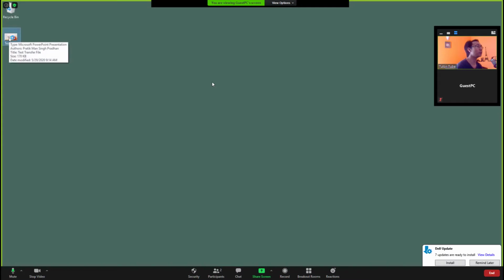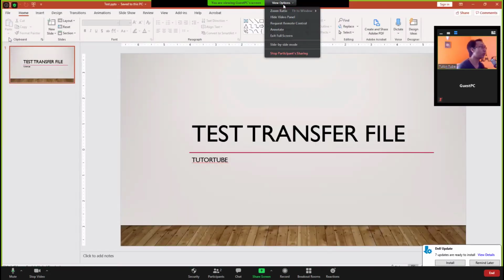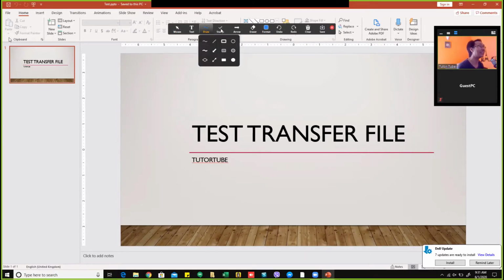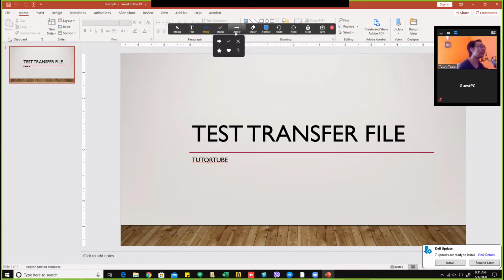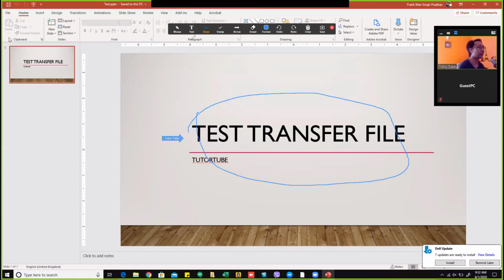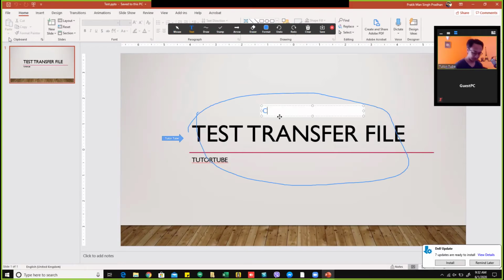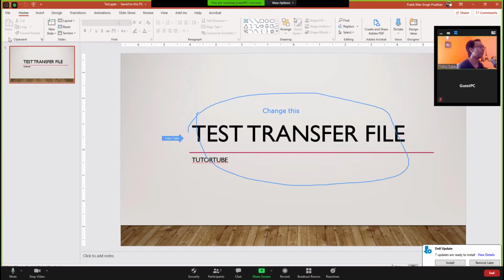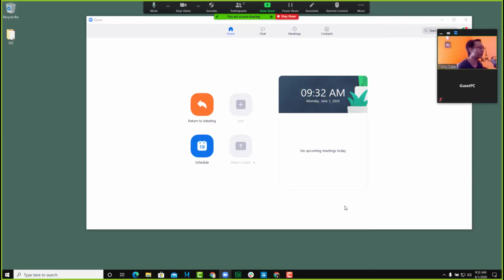Zoom Tutorial - Lesson 26 - Annotate while Sharing Screen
In this tutorial, we will be discussing about Annotate while Sharing Screen in Zoom